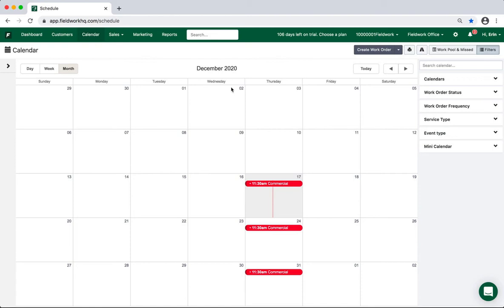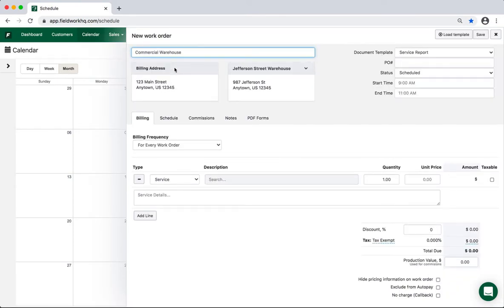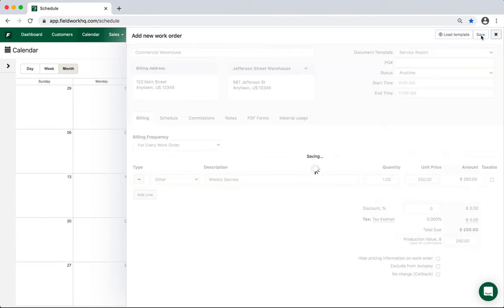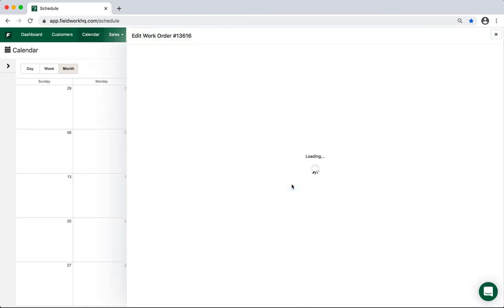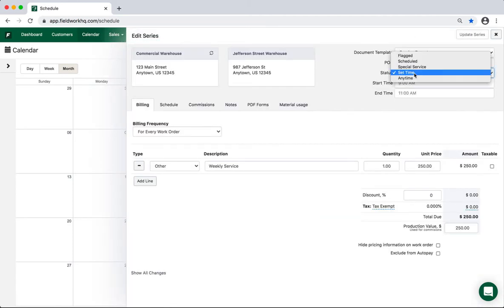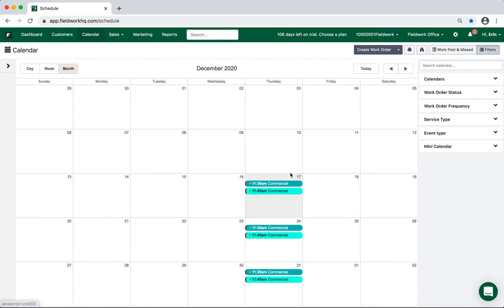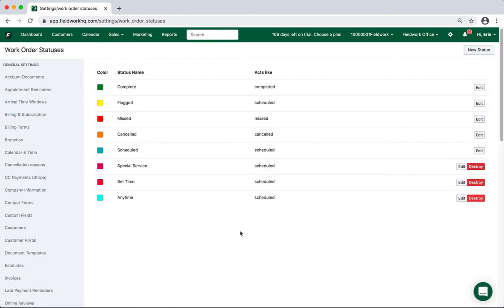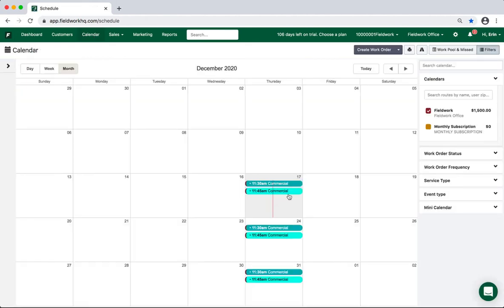Custom Work Order Statuses Assigned to Recurring Work Orders